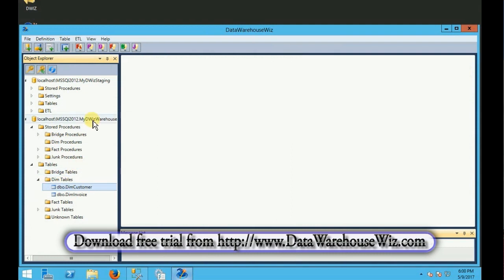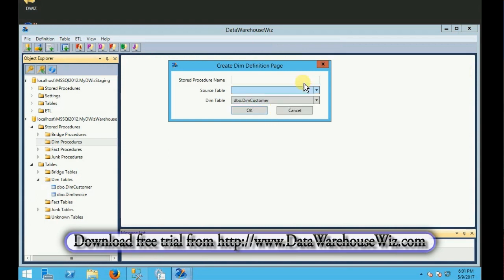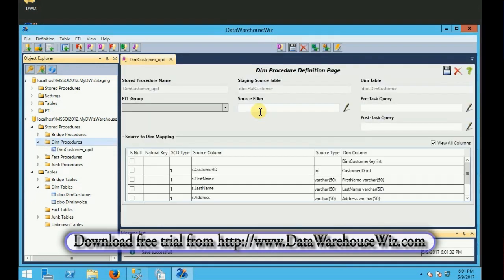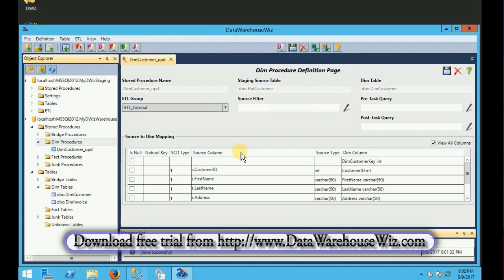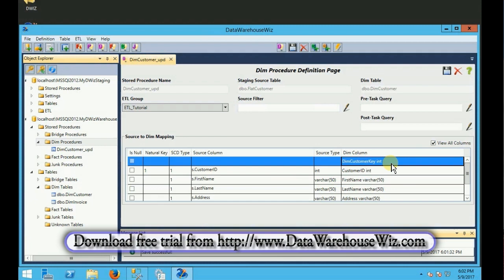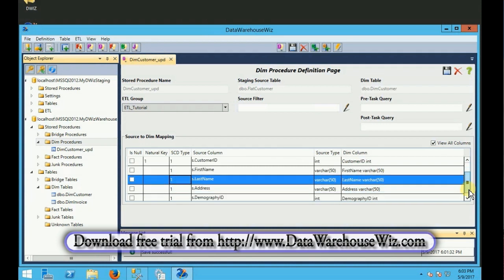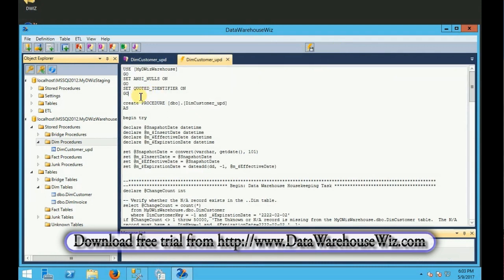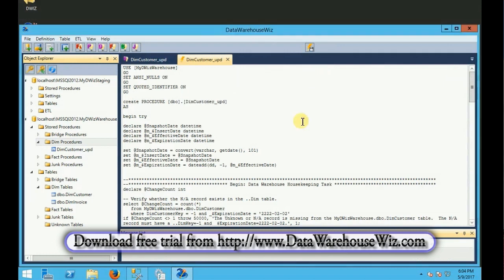Data Warehousing: Designing Dimension Procedures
Data Warehousing the easy way, with DWiz!  This seventh video demonstrates how to easily design Dimension Procedures, which efficiently load the Dimension Tables of your warehouse with data extracted from the Flat Staging Tables.